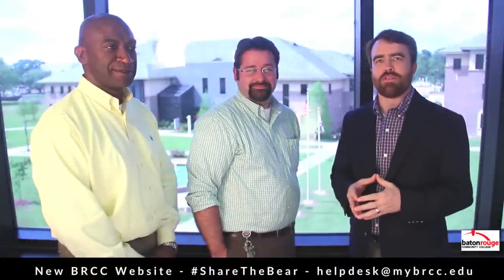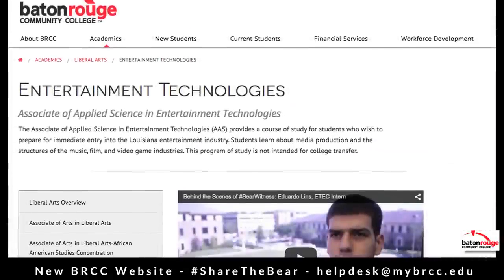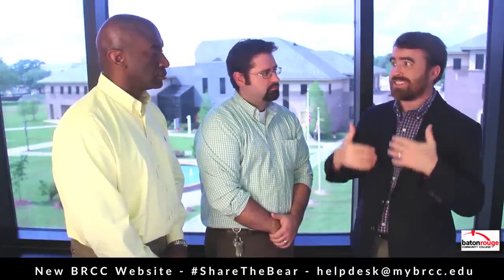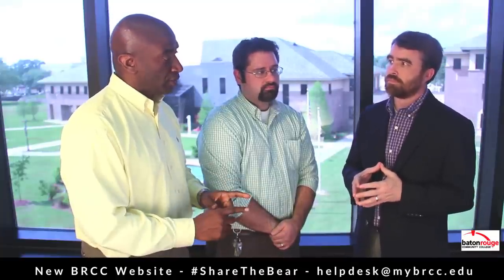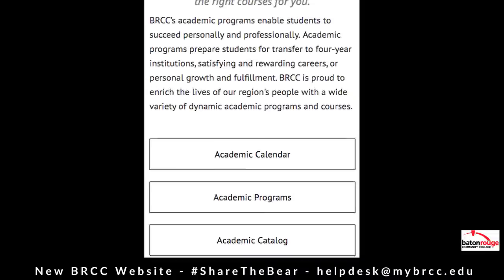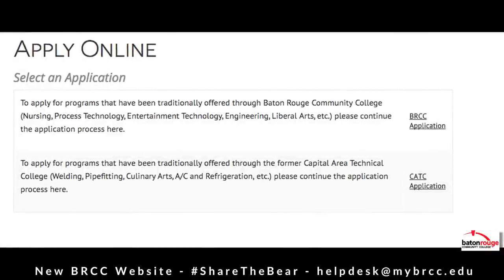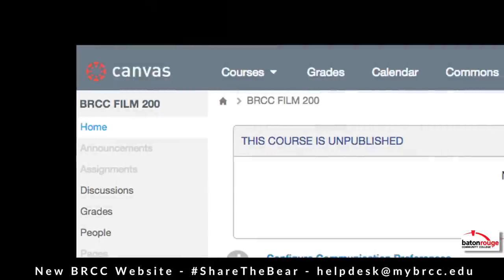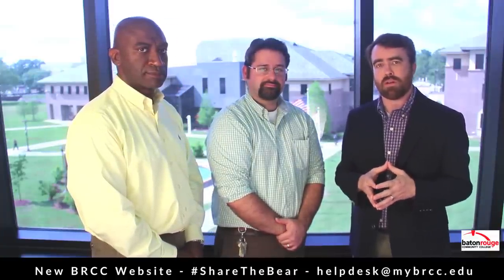Campus Update: New BRCC Website Coming Soon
We catch up with the team behind the new BRCC Website to get a sneak peek at some of the improvements you can be looking for when the site goes live!